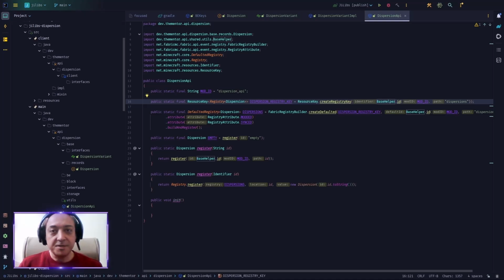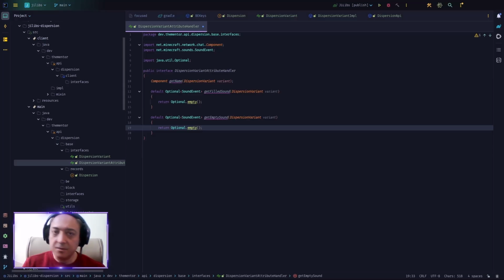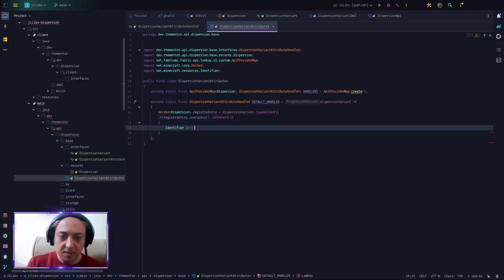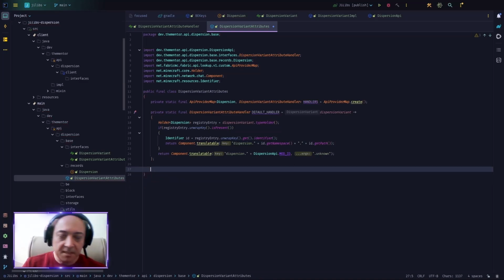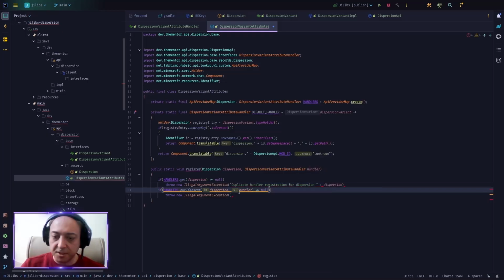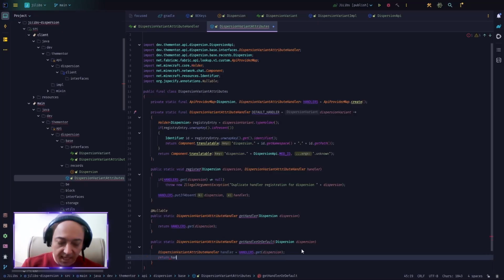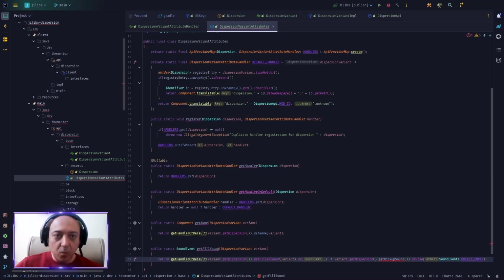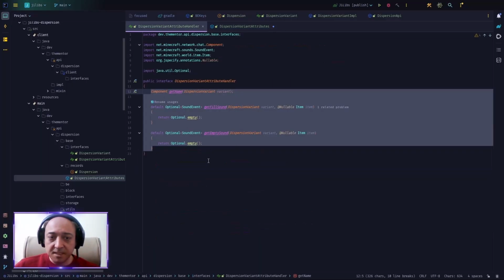How to Handle Dispersion Sound Attributes | Advance Minecraft Modding | #4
✨ In this video, we continue with building Dispersion Variant for our API Library for Minecraft 26.1 using Fabric and Fabric API. The focus of this episode is to handle the sound events related to the dispersion variant.

When you fill a bucket with lava or water in Minecraft, you hear a sound. Same thing happens when you empty the bucket. These sounds are called Variant Attributes. In this video, we will implement the proper system to handle the sound events related to each dispersion variant the users may have.

Instead of duplicating logic across mods, we design this as part of a reusable library mod. The goal is clean abstraction, strong typing, and compatibility with Fabric-based systems. By the end of this video, you will understand how to structure a variant class properly, how it mirrors the design philosophy behind Fluid Variant, and how it prepares your API for scalable interaction systems in future episodes.

🧠 In this video you will learn:
🛠️ How to handle sound events for a Dispersion Variant just like Fluid Variant
🛠️ How to represent the sounds related to possible Item Stacks in Player Hand
🛠️ How to structure a reusable variant system inside a Fabric library mod
🛠️ Why variants are critical for scalable transfer-style APIs
🛠️ How this abstraction prepares the API for future integration

🎮 In this mini-series, we’ll learn how to add a registry system for a new API system (dispersions) into Fabric MC. Dispersions are complex physical forms that can vary a lot. They are not simple fluids with additional options. To add a proper dispersion system into Fabric MC, we need to brainstorm, identify out needs, add our own systems in different sections of the library (like heat unit, pressure unit and so on) so that we can handle a proper dispersion system implementation.

We begin with base infra structure for separate registry entry in Minecraft code. Then we start adding base definitions we need like variant, attributes, parameters, mixture component system, custom storage types like empty and full item storages, base storage system for block entities, and their serializers. After than we can focus on the real implementation for the normal use cases for our diversified block entity system and its sided inventory structure we have all over the library.

This miniseries is a perfect knowledge base for any midway to advance mod developer who wants to learn how to add their own API structure on top of what Minecraft and Fabric MC is already providing.

💖 Big thanks to my donators:
- CodeWyrm (discord), Poobie (discord), Tau (discord)